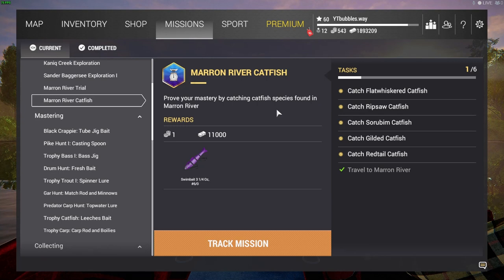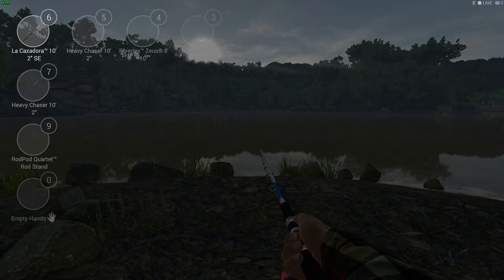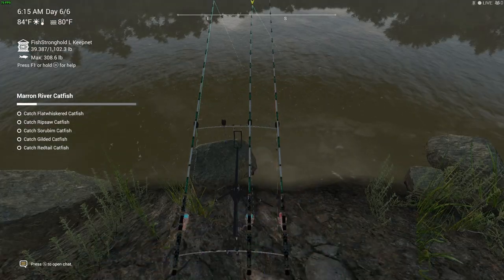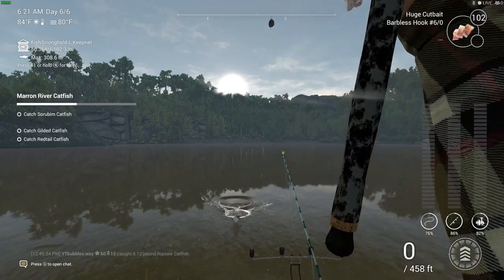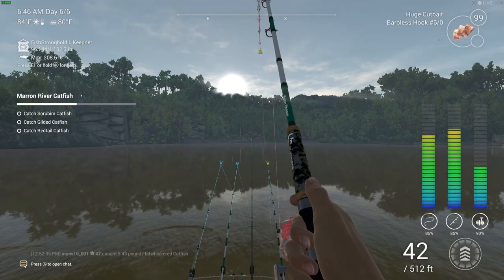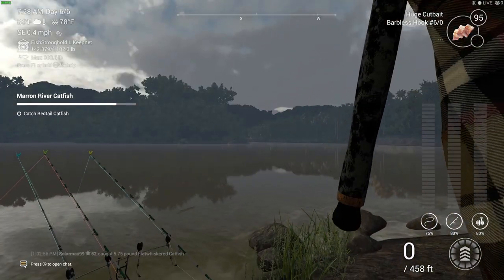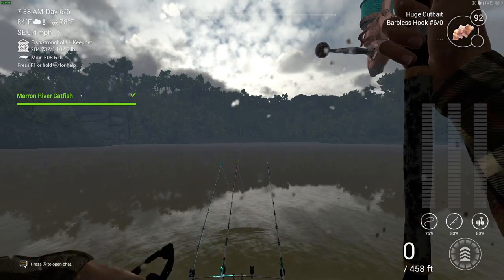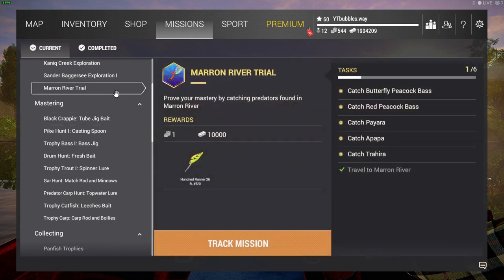Fishing planet marron river mission CATFISH